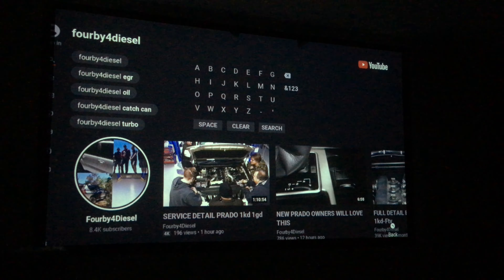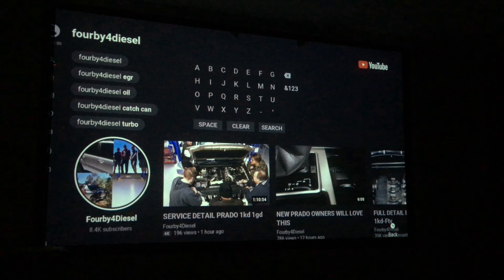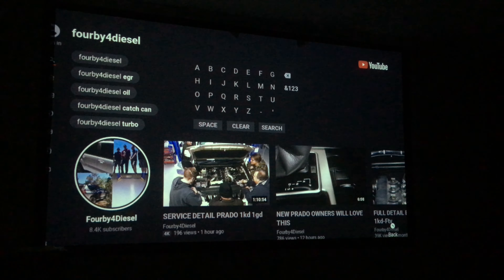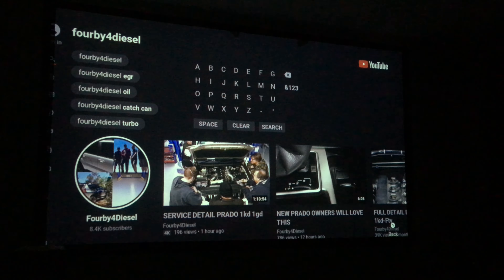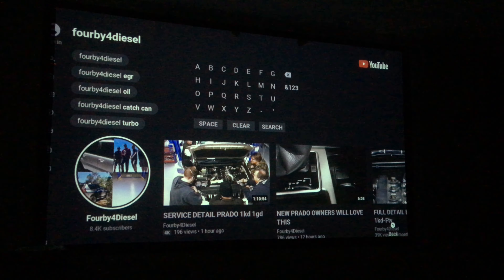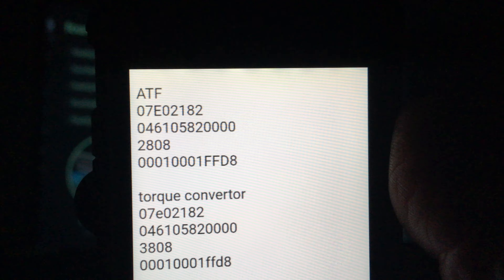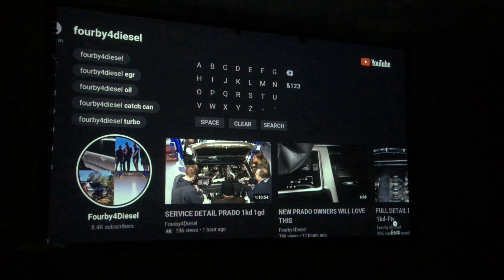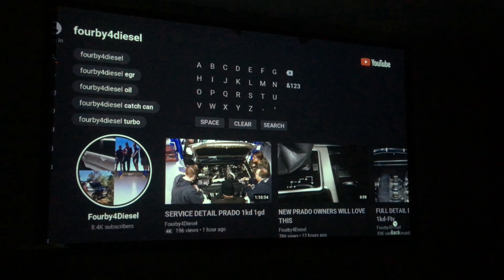SCAN-GAUGE PIDS READING TOYOTA DPF PERCENTAGE FULL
Dpf BURN information. Automatic transmission temperature readings and what they mean autofix 3210 Bluetooth DTC reader clear scangauge to programming automatic transmission temperature codes scan gauge to DPF programming to read DPF percentage codes. Fourby4diesel.
Scan gauge 2. Auto trans temp automatic transmission overheating.
Fourby4diesel